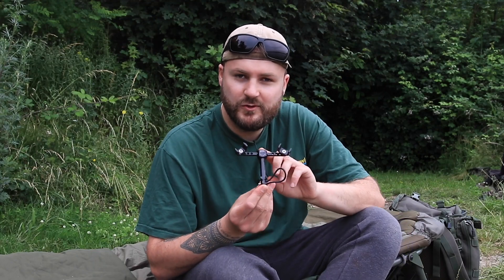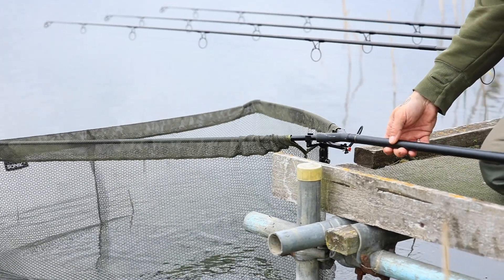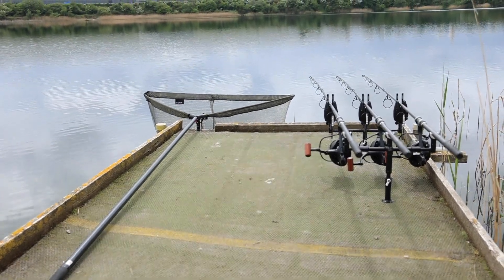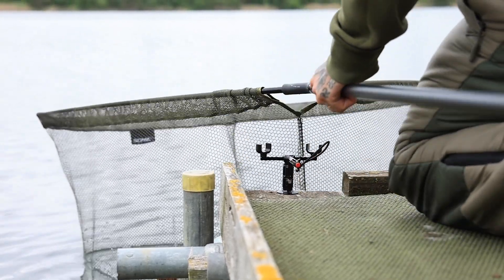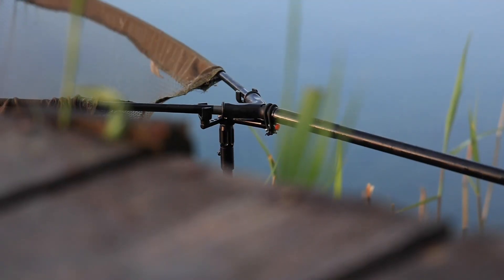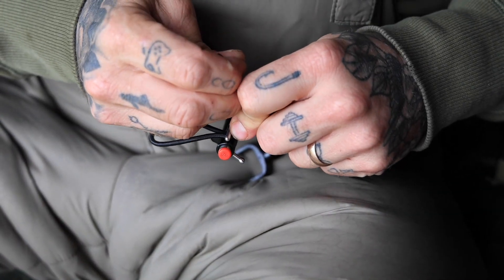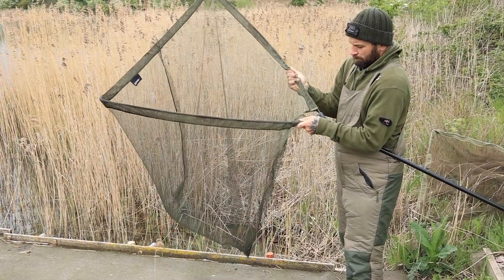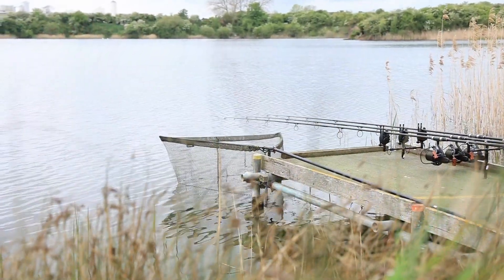***CARP FISHING TV*** NET-LOC! Retain carp safely & easily!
Securely & Safely retain carp without the stress of transferring into slings & sacks. Using the JAG Net-Loc you can confidently leave you catch in the landing net while you reposition your rod & prepare for the all important catch shots. Thanks to the double U rests there's no chance of your net twisting or tipping when secured into position with a storm pole, Xcavator or Stage Bites.
As you’d expect this has been machined from high grade aluminium & super hard anodised here in the UK. Each Net-Loc is supplied with 30cm of retaining cord, two cable ties & a 4mm Allen Key.